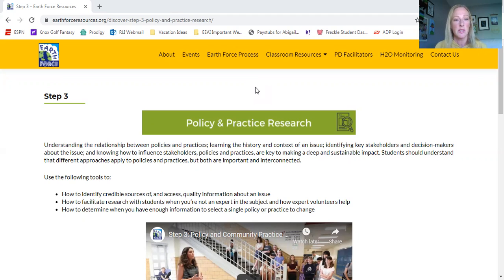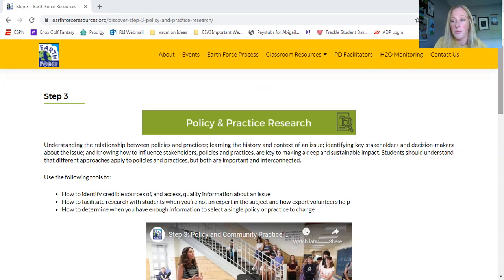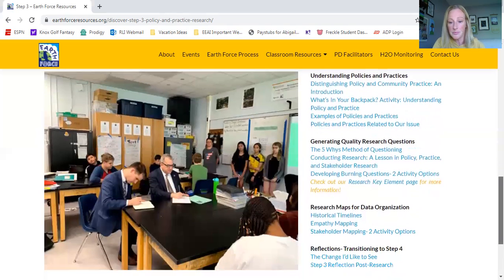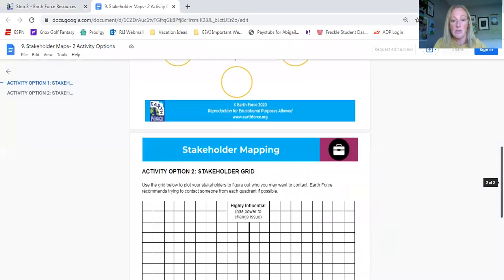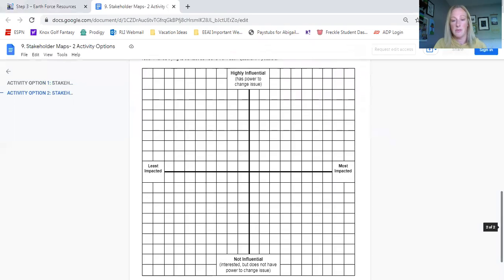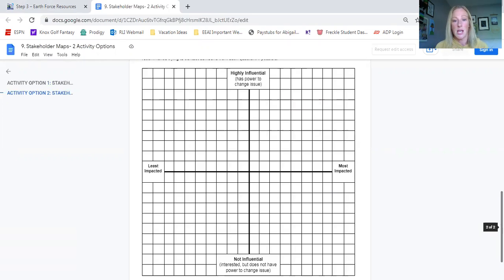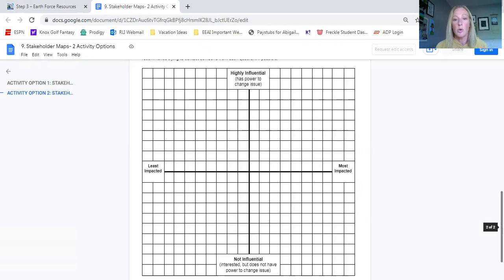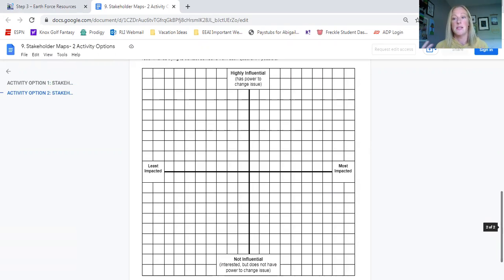Earth Force Step Three Resource Highlight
EEAI Executive Director discusses the stakeholder mapping activities that are available as a part of step 3.